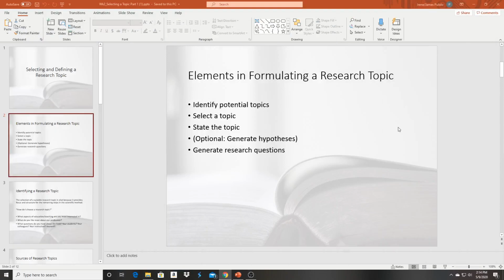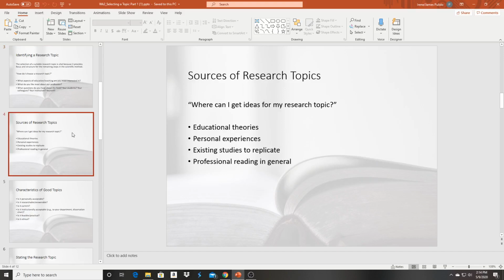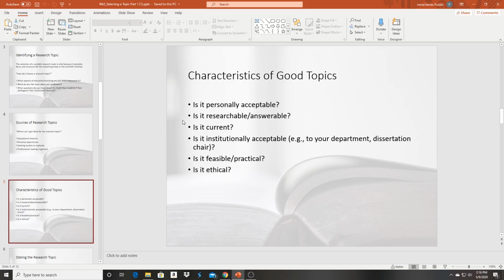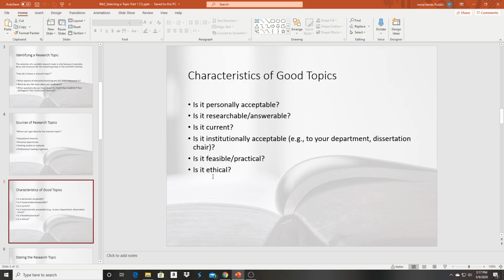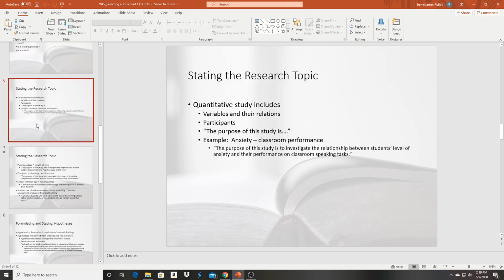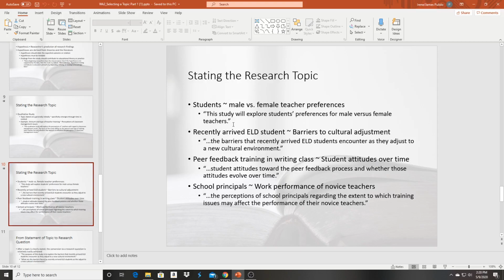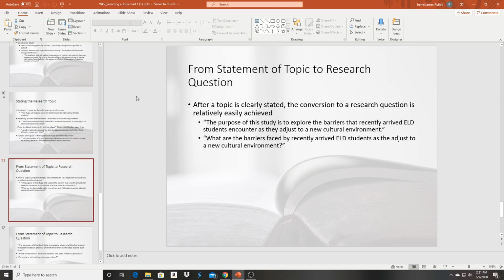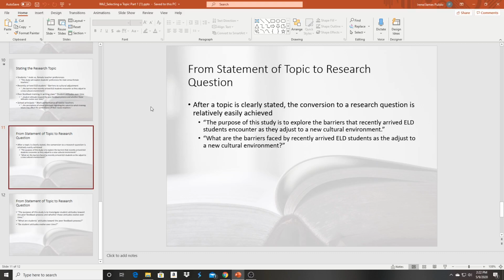Research Topic Part 1